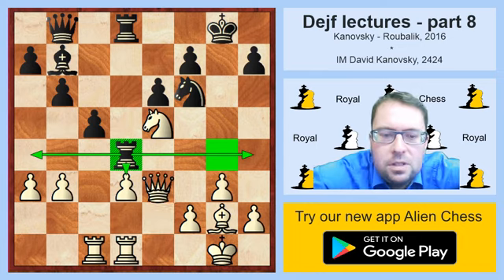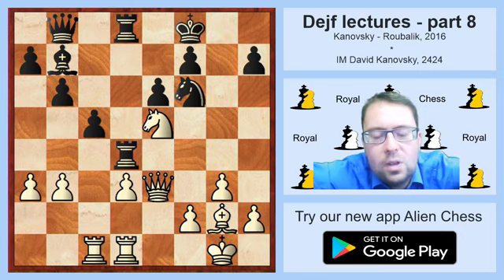Mastering chess training with IM David Kaňovský - learn from mistakes!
Every chess game has a lots of mistakes. Doesnt matter if this game is coming from strong or stronger players. Its nearly not possible to play game without any error. But, what is important and this is really the best way to improve yourselve, is to find our mistakes and understand what went wrong and why. This is the best lecture for everybody.

David Kanovsky is an international master with two grandmaster norms and an experienced chess coach. For almost six years he has been the head of youth Czech players from 8 to 18 years. He has been working many years as a journalist for different chess media and he is also well-known as a chess writer: he has already written more then 10 chess books about very different topics (for example about opposite couloured bishops, Paul Morphy and Adolf Anderssen, match between Magnus Carlsen and Fabiano Caruana, stalemates and so on). He has also made many training videos in Czech and now he is beginning to make also English videos. His next step would be to write a chess book in English.